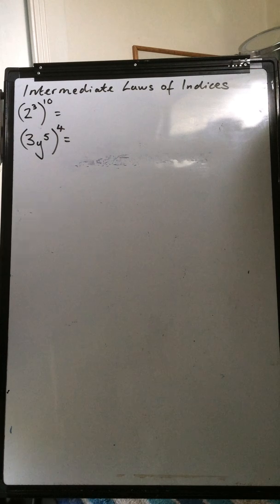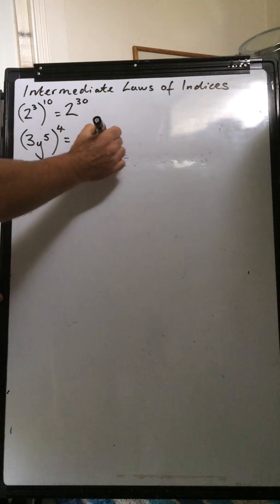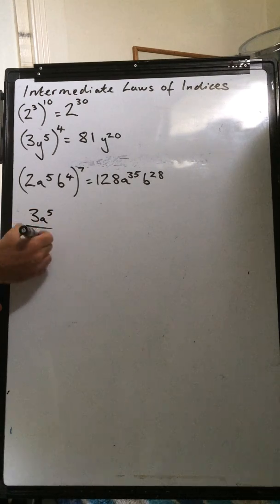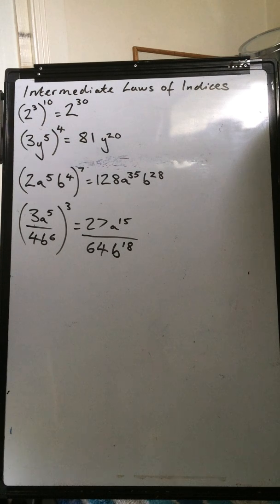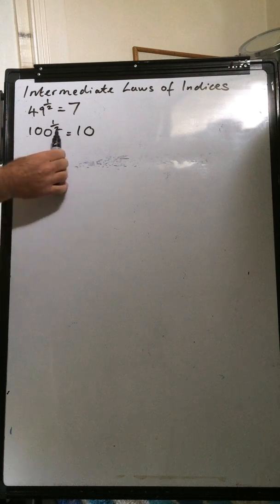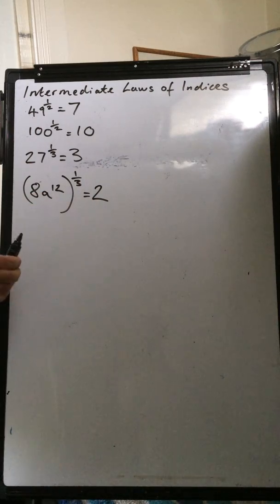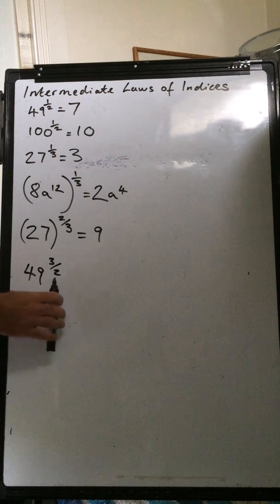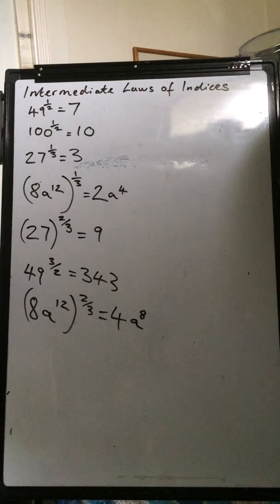Intermediate Laws of Indices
Raising a power to a power and understanding what fractional indices do.